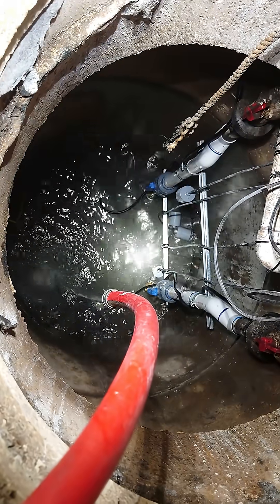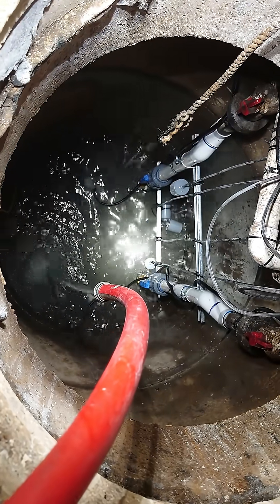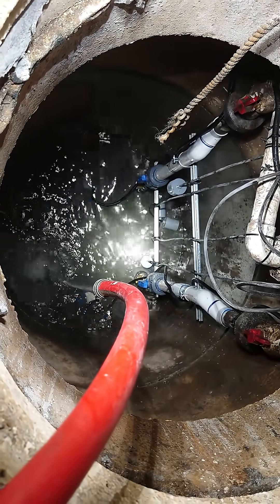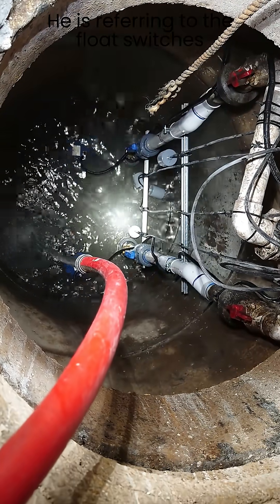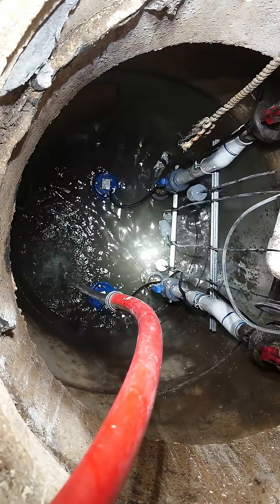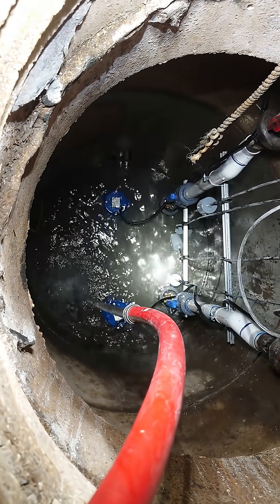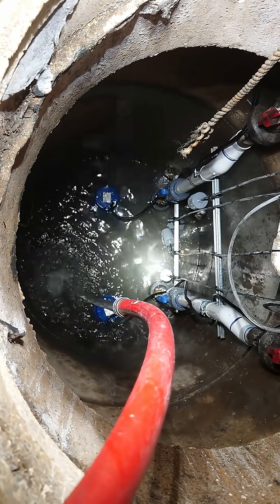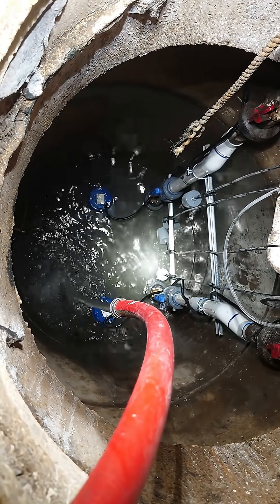Lift Station in Action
Couple of test runs of some new sewage pumps we installed at a lift station. Sorry if the audio is loud. Between the parking garage and the pit, it echoes a lot. Not a video editor or photographer .
Barmesa Pumps - Submersible Sewage Pump with Cutter Blade - CUT Series